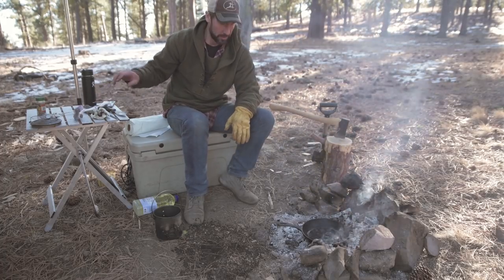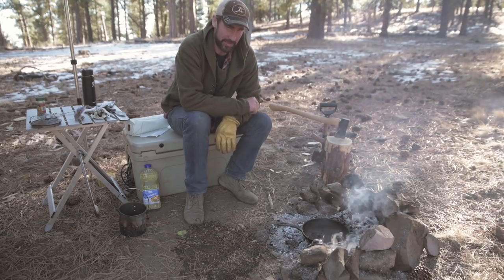How to Clean a Cast Iron Skillet at Camp